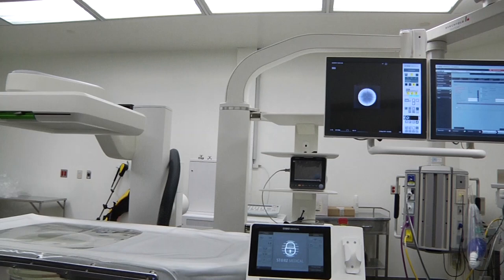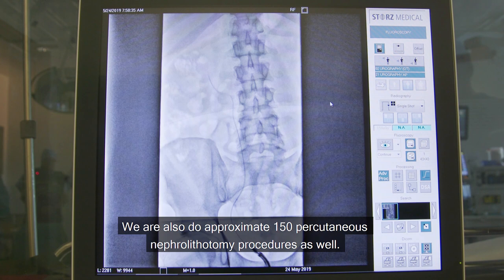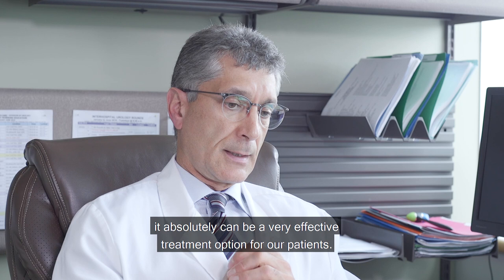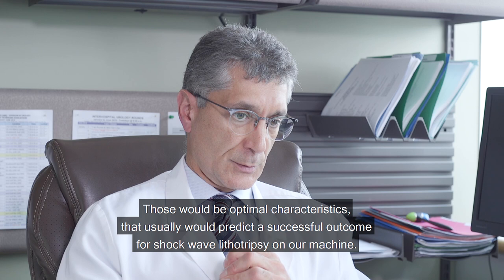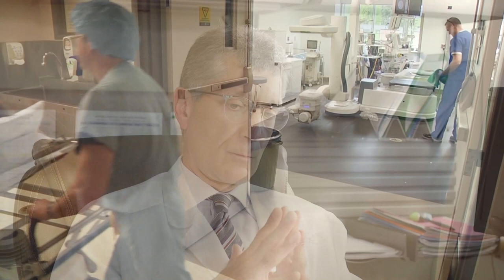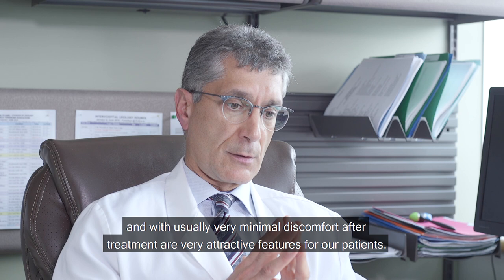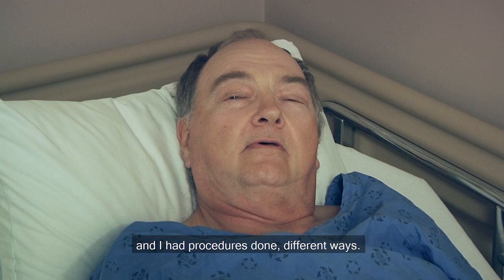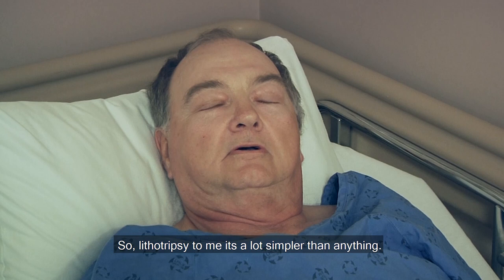Clinical film – Kidney stone treatment (SWL) – Extracorporeal shock wave lithotripsy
The clinical film shows the process of an extracorporeal shock wave lithotripsy (SWL) with the MODULITH® SLX-F2 »connect« and shares the perspectives of both doctor and patient.

The strengths of SWL are also important during the ongoing pandemic to keep patient beds free and keep staff available to care for COVID-19 patients. These include:

- Non-invasive and outpatient treatment
- No general anaesthesia required
- No need for surgery
- No sterile preparation of surgical equipment
- No hospital stay of several days